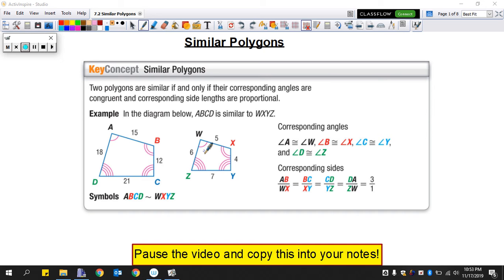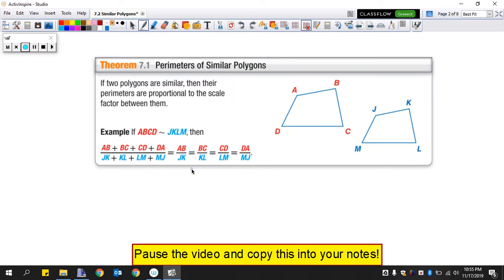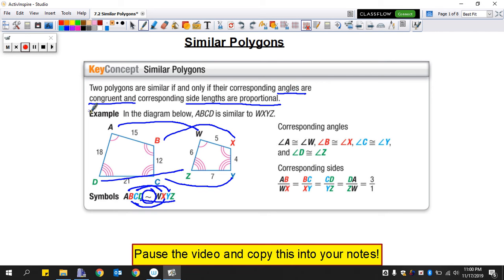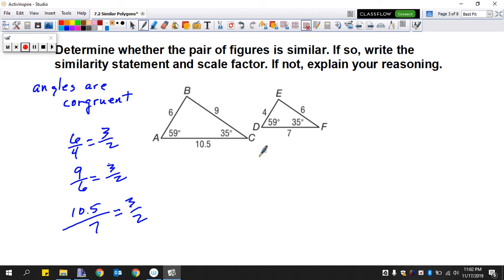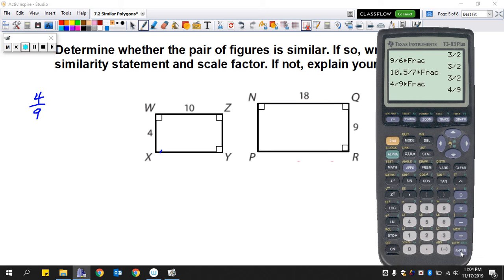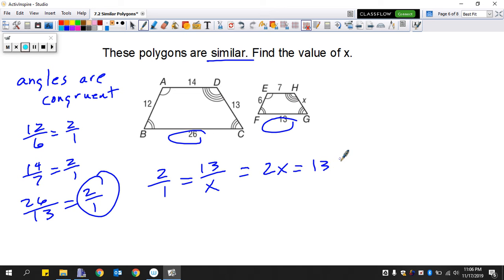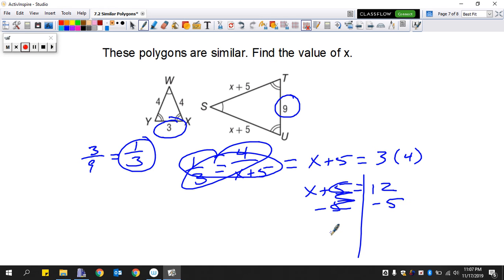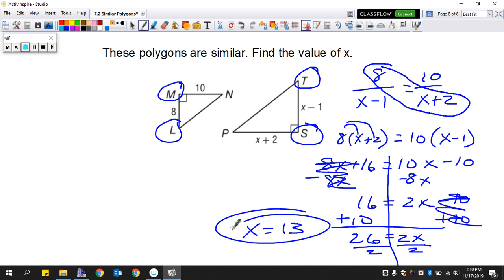7 2 Similar Polygons